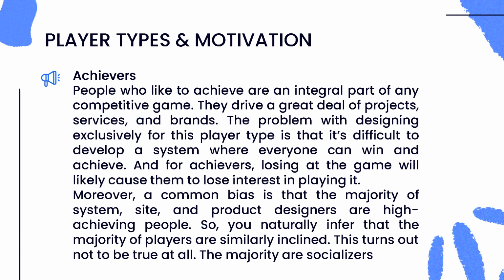Module 6 1 Gamification